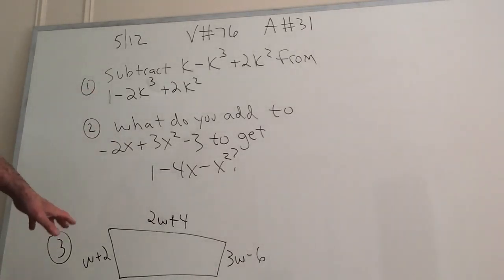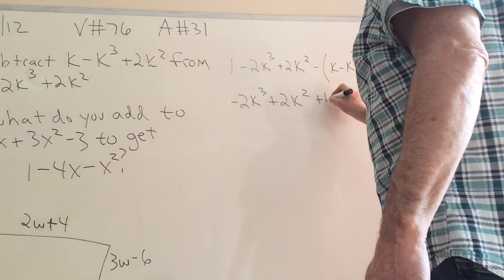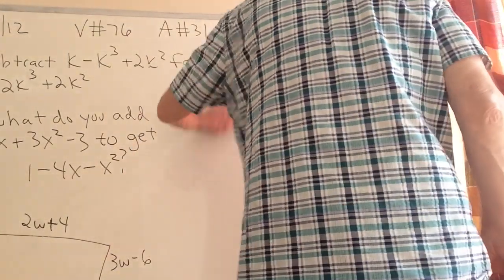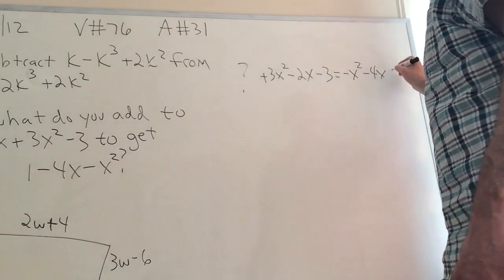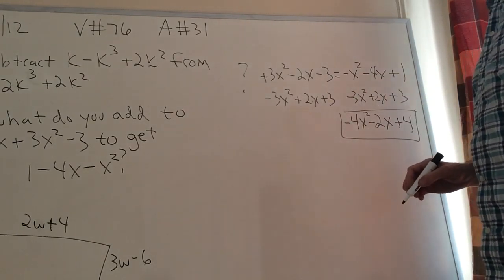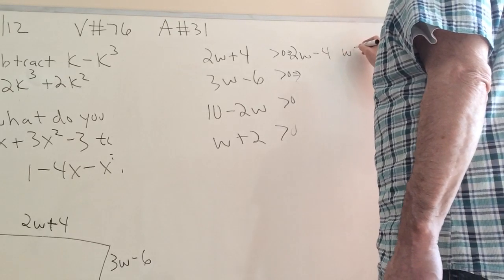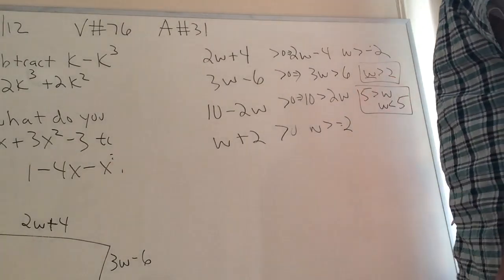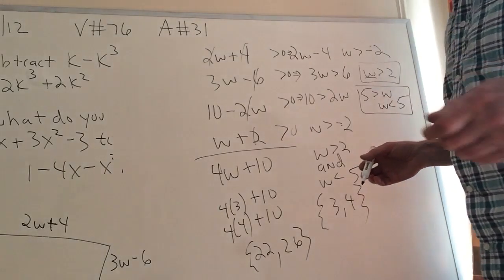Math classes V76